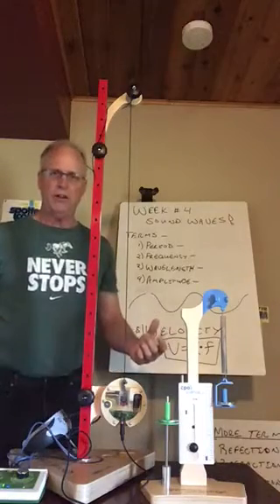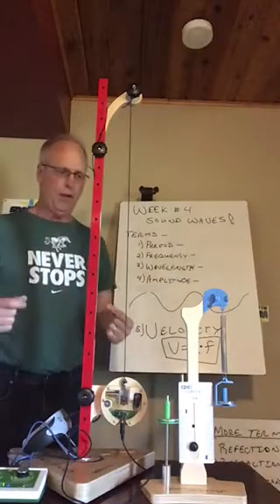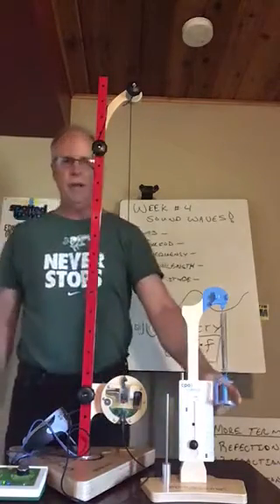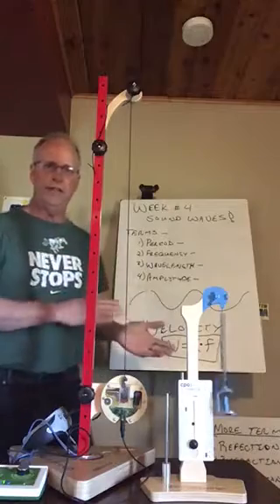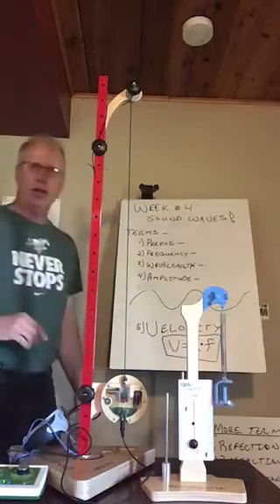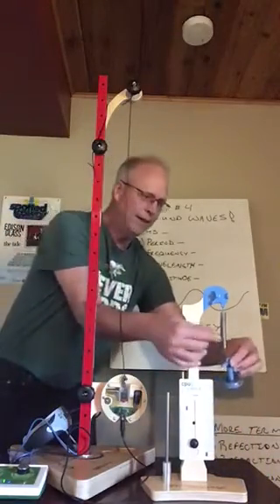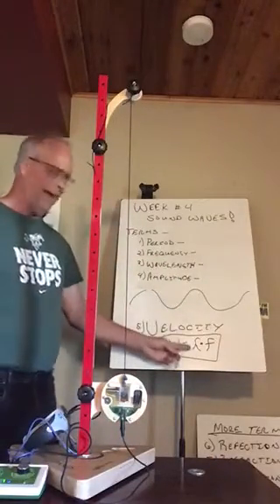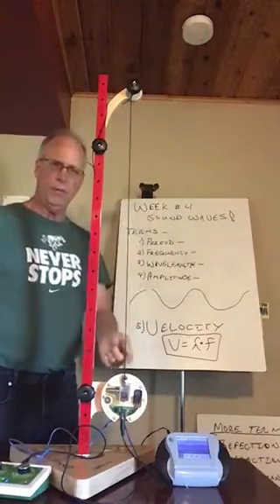Waves #1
Basic terms